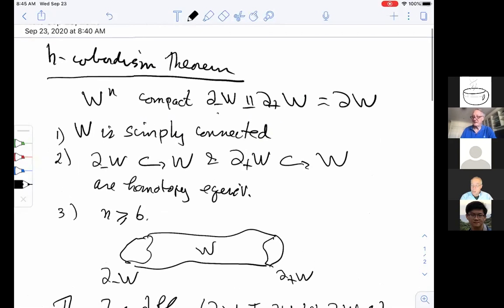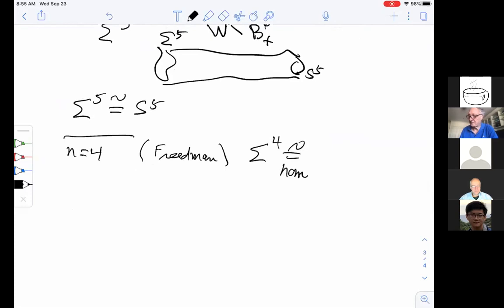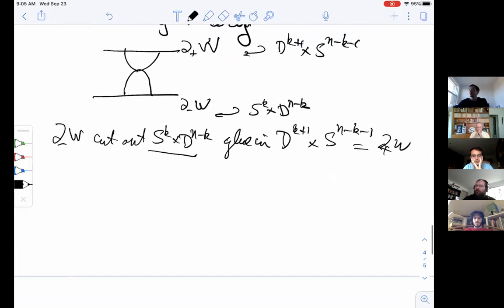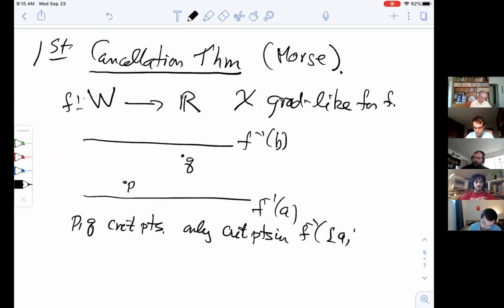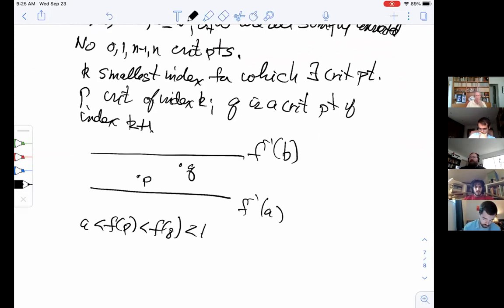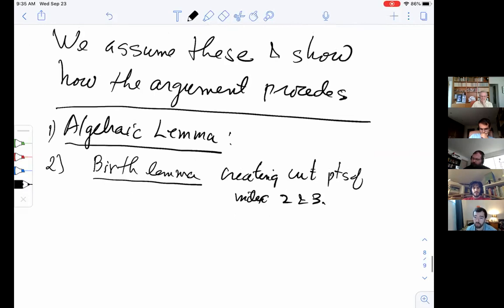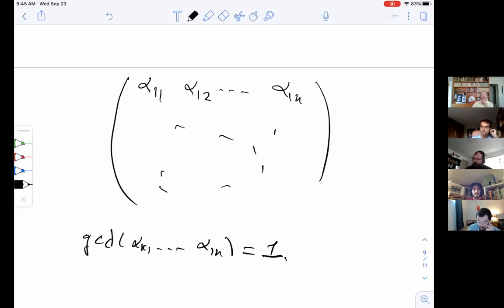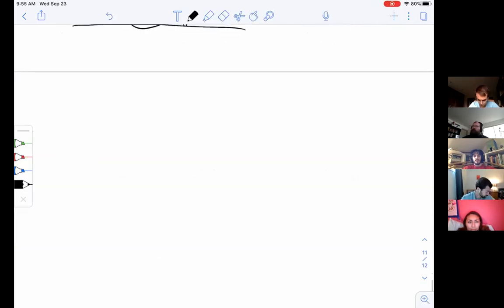Morgan Lecture 3: H-cobordism Theorem, Part I.